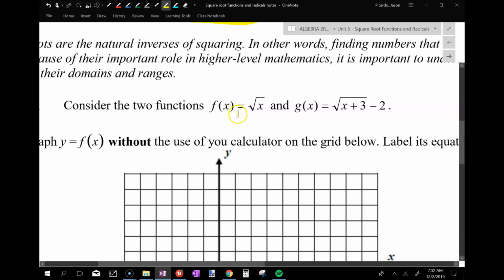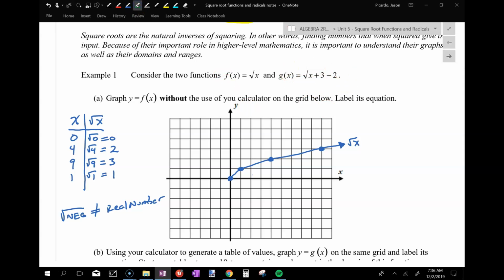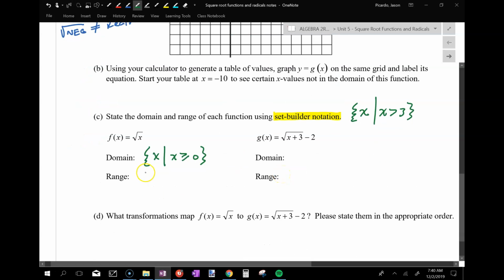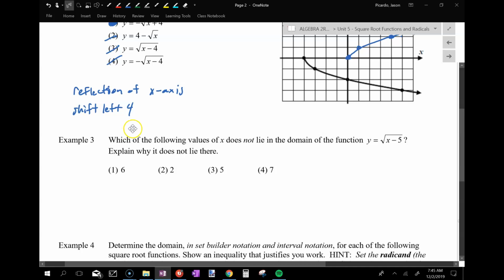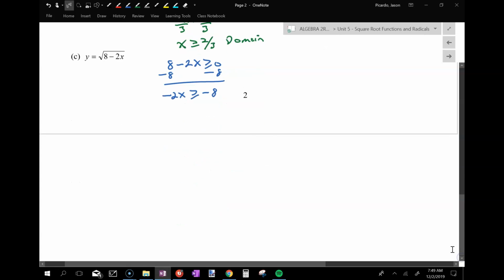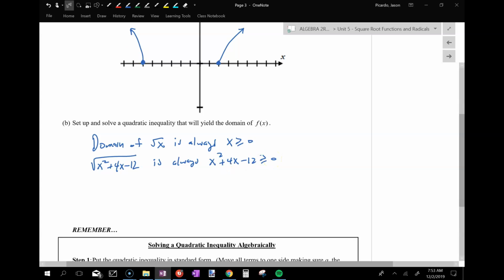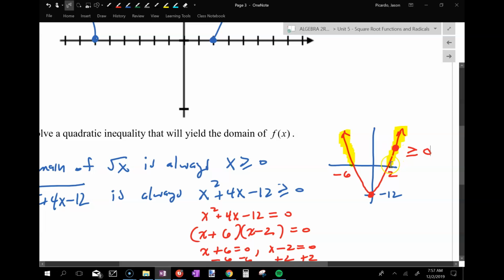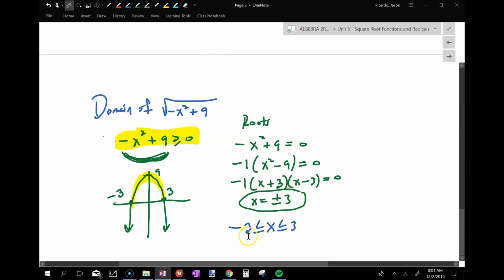12/2/19 - Alg2(opp1) - Square Root Functions